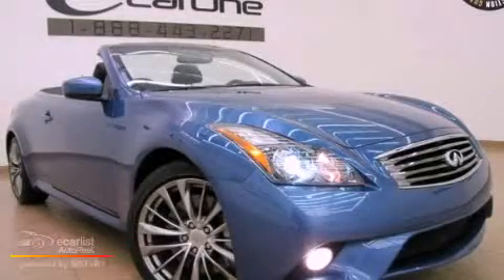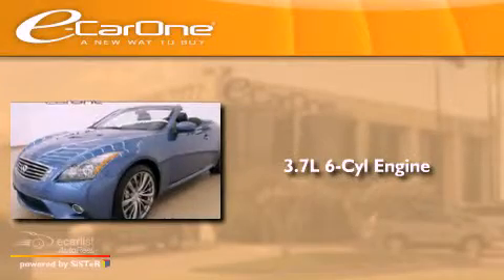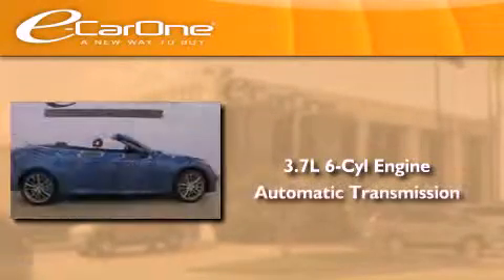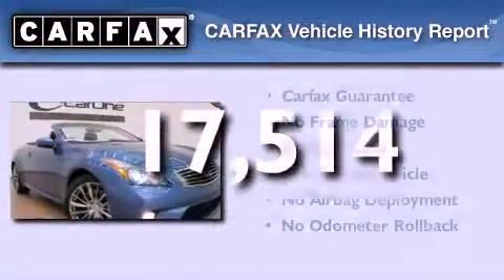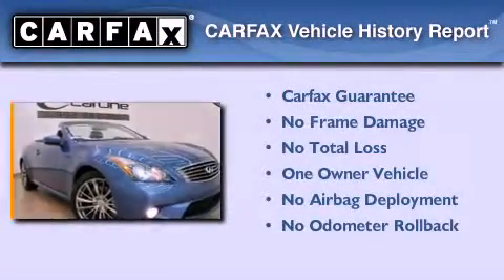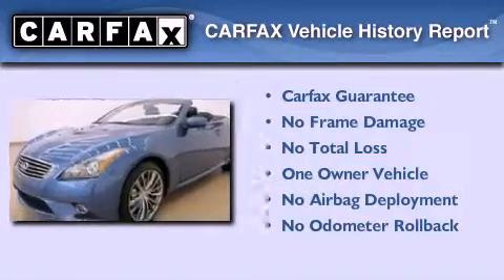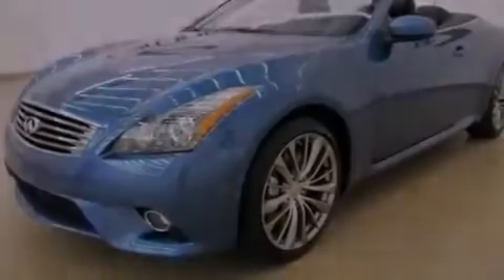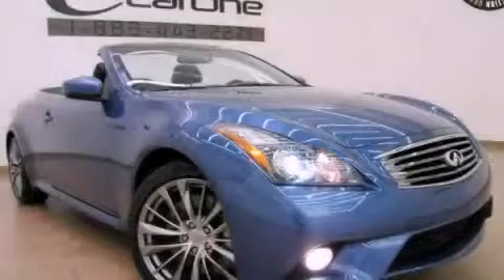2011 Carrollton TX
Year : 2011
 Make :
 Model :
 Engine : 3.7L DOHC SMPI 24-valve V6 aluminum engine
 Trans . : Automatic
 Exterior : Blue
 Miles : 17,514
 Interior : Tan
 Stock : 12553

 1875 N. Interstate 35E

 2011             Carrollton TX